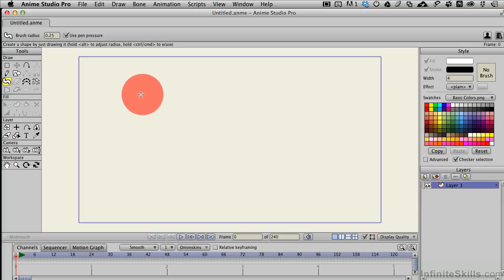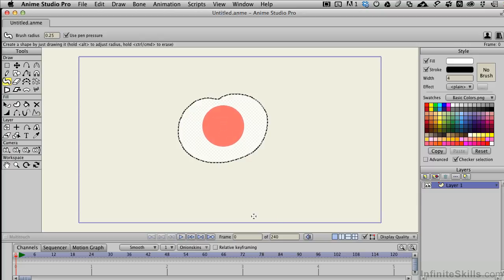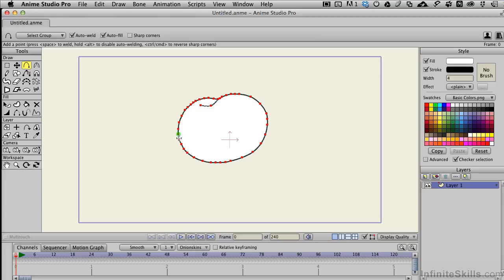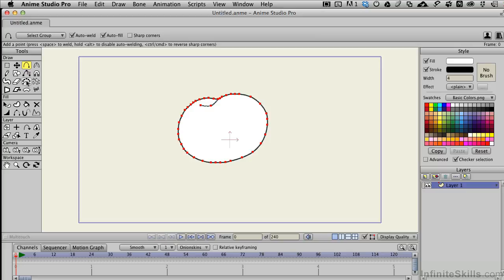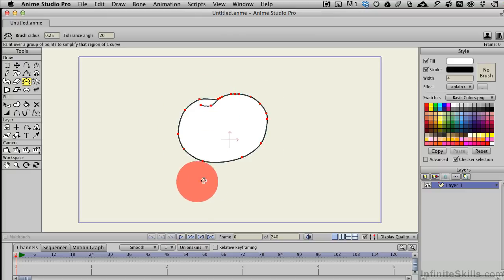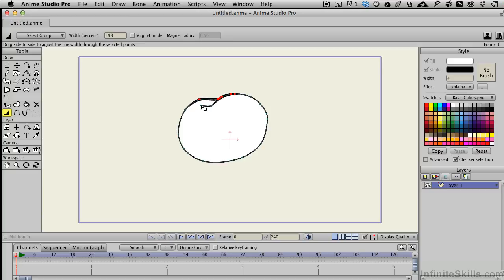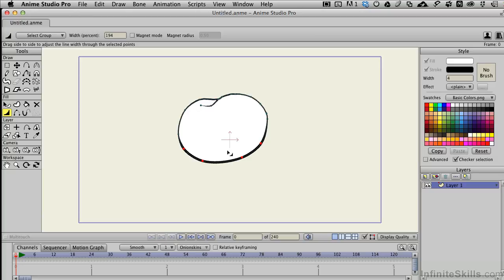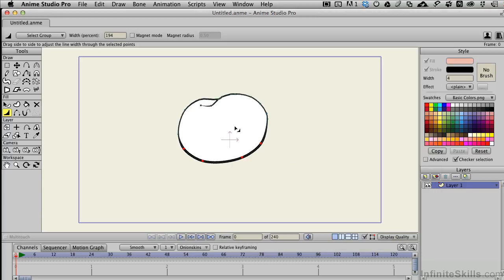04 03 Organic Shapes Part 1